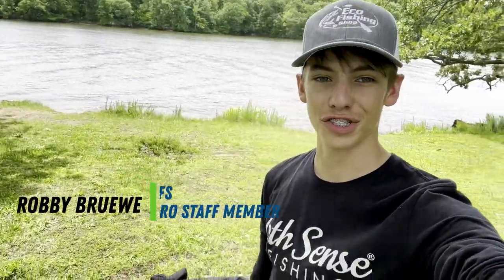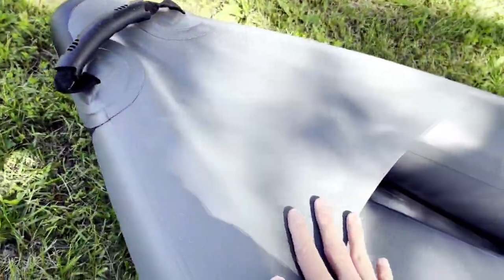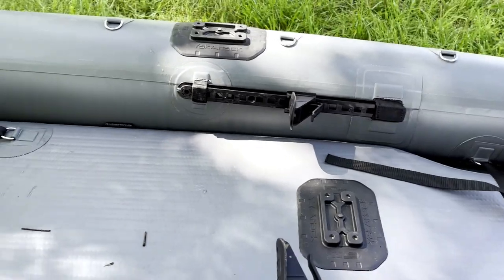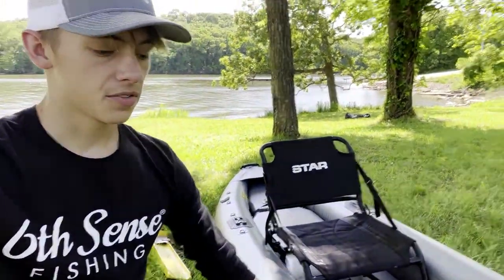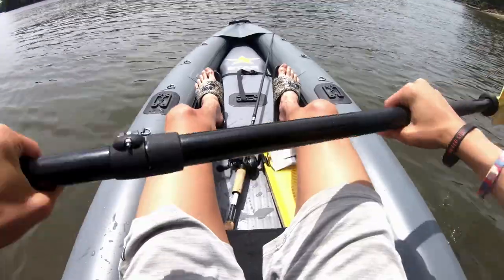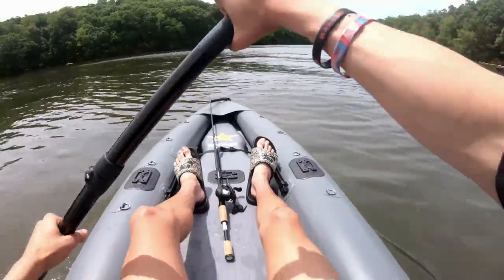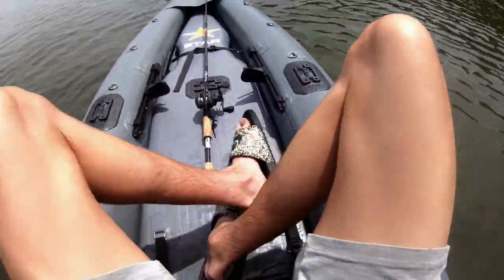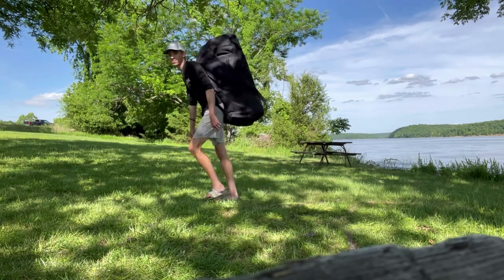Star Pike Pike Review | Presented by Eco Fishing Shop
Check out HOOKED! The Kayak Anglers Recource! Our new Eco Fishing Shop Forum AND Podcast bringing you all the latest talk about kayaking all across the country

HOW CAN YOU SUPPORT EFS???
FOLLOW OUR OTHER SOCIALS: @ecofishingshop